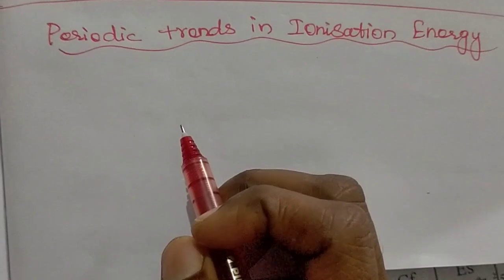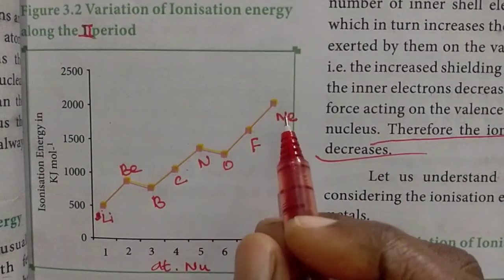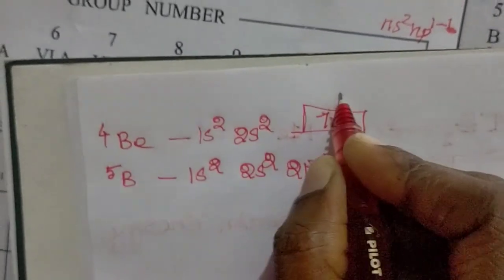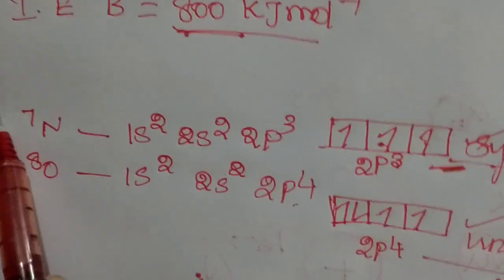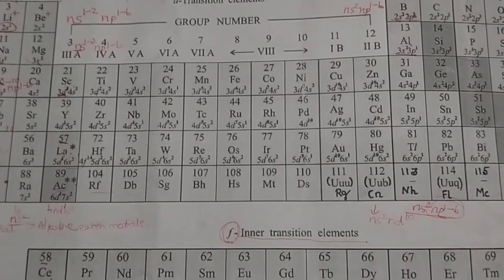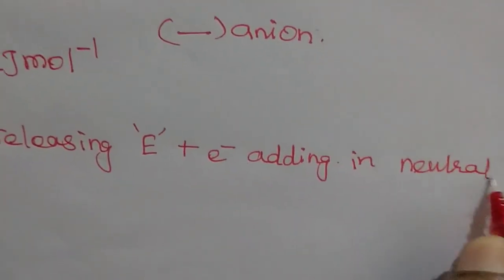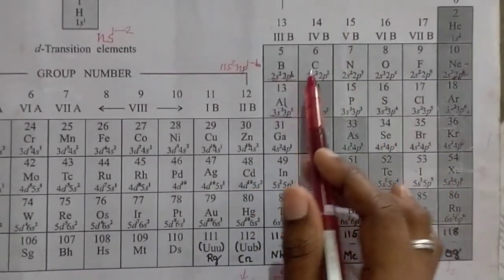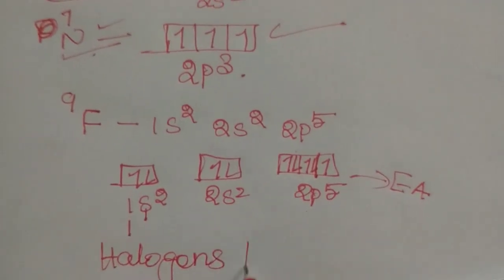GRADE-11 CHEMISTRY (IONISATION ENERGY) 03-10-2020, 2:00 P.M